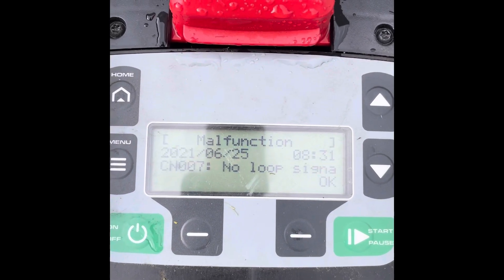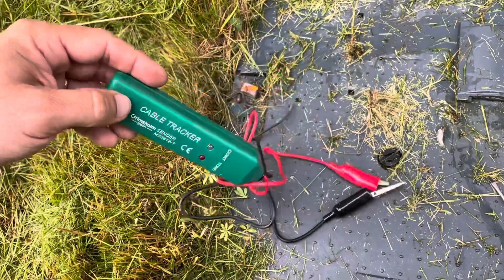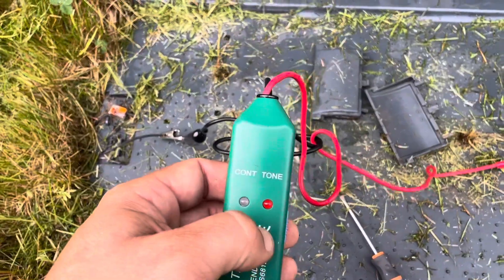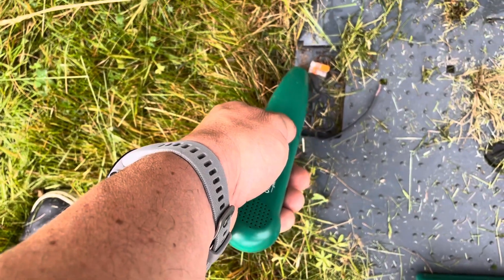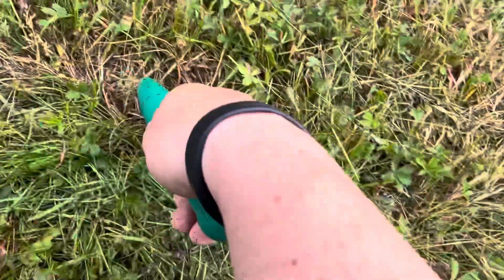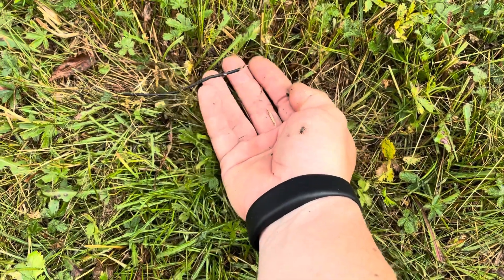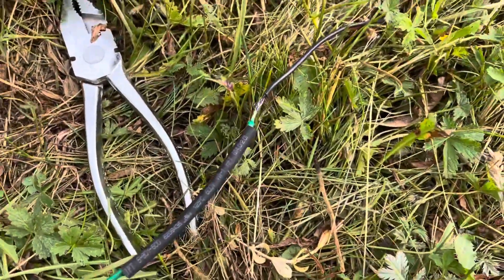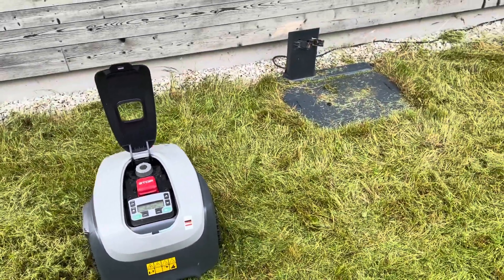Lawnmower no loop signal error repair / fix signal cable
Fixing a cut off signal cable for a robotic lawnmower. The specific brand i’m fixing in the video is an AL-KO Robolinho But the signal cable fix will work for any brand of  robotic lawnmower signal cable on the market.